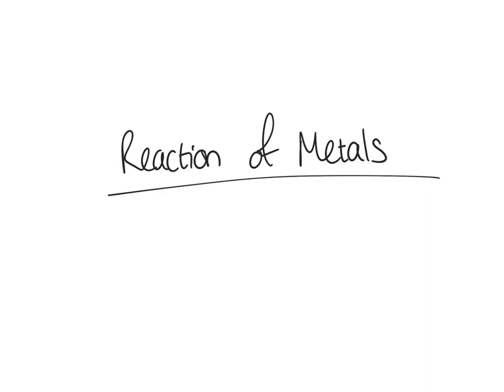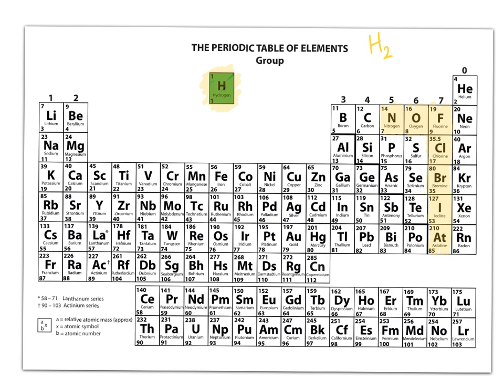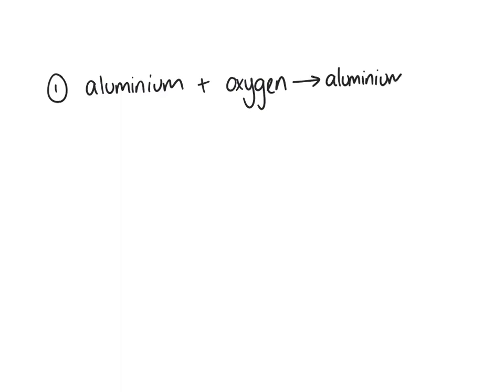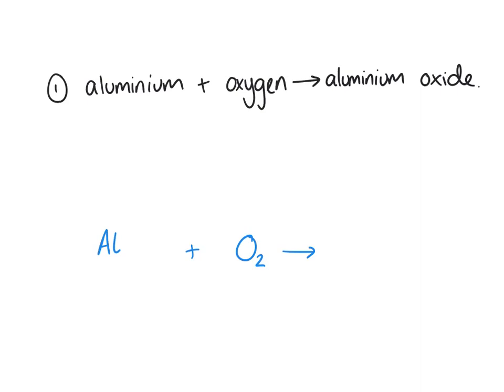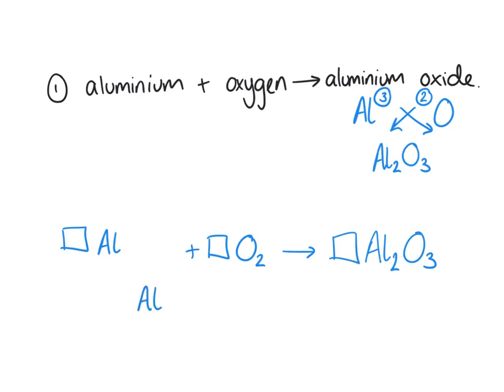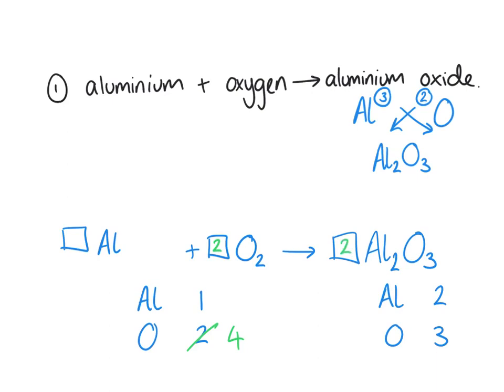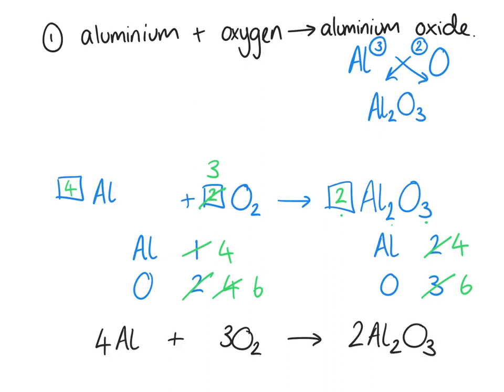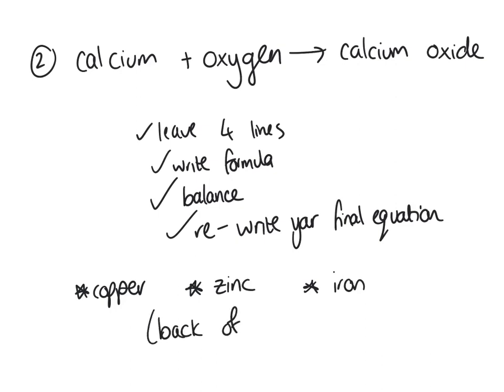Reaction of Metals with Oxygen - Equations